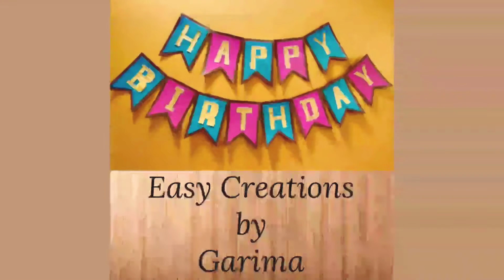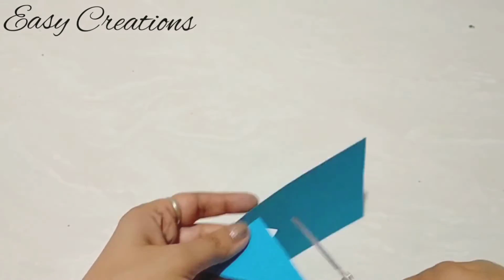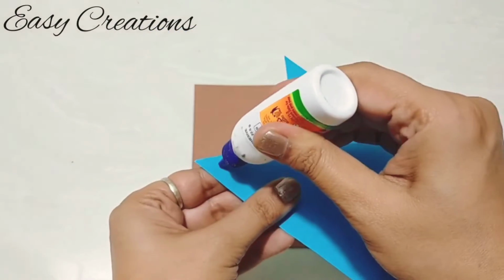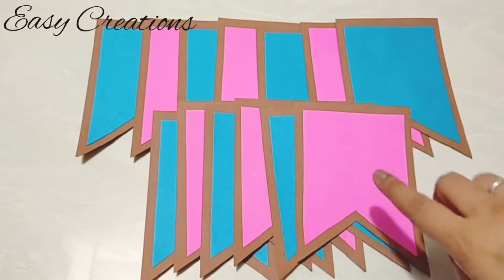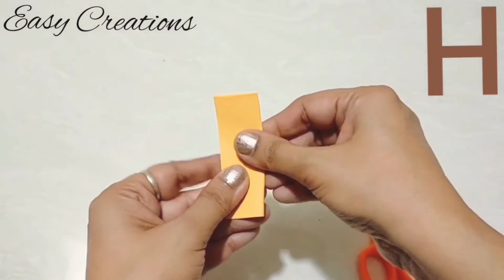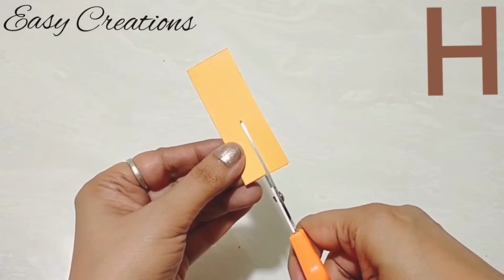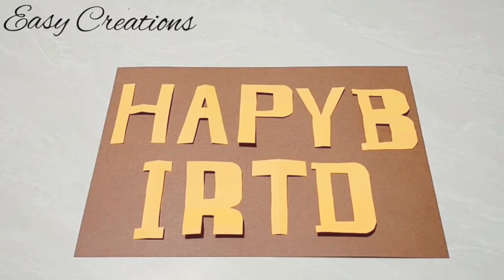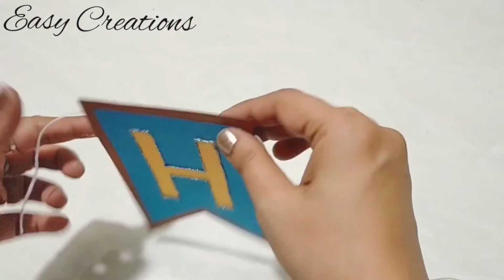DIY Birthday Banner I Easy and colourful Birthday Banner in few minutes I DIY paper craft projects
Title-DIY Birthday Banner l How to make Handmade Happy Birthday Banner l Beautiful Birthday Banner

Hello friends 😊In this video I will tell you how to make happy birthday banner .🌹 This tutorial is really a great suggestion for you if you are looking for beautiful ideas to brighten up your parties with handmade easy creations.
Do watch the complete tutorial and try out your hands👐🏻 on it.

Keep exploring...Keep watching. Thank you for your support🙏

With regards
Garima 😇

DIY Birthday Banner I How to make Handmade Happy Birthday Banner I Beautiful B'day Banner tutorial